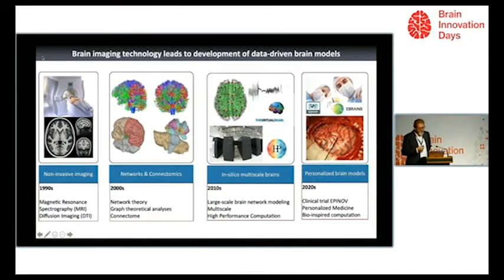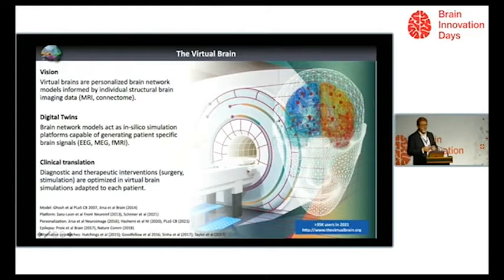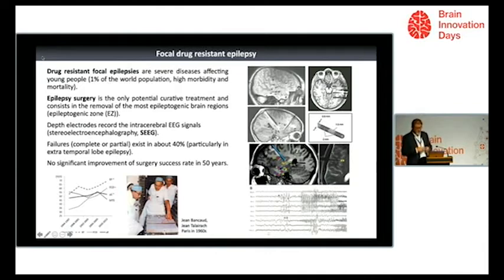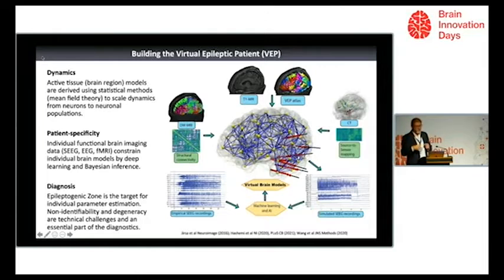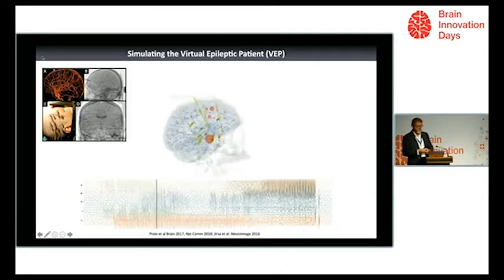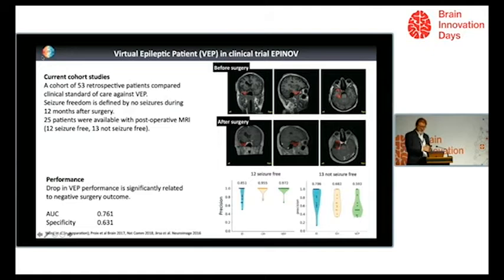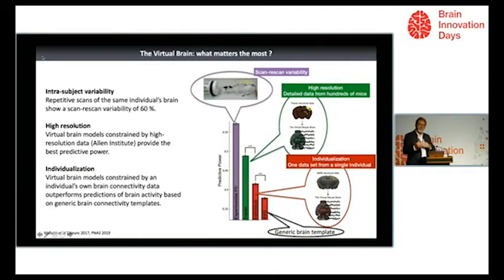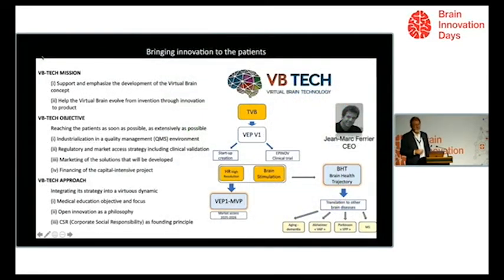Virtual Brain Technologies in Applications to Epilepsy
Discover more on braininnovationdays.eu

Over the past decade we have demonstrated that the fusion of a patient’s own brain imaging data with computational dynamic models allows building personalized virtual brain models with diagnostic and prognostic performance. Our hybrid approach fuses data-driven with mechanistic modeling techniques and has been successfully applied in aging and stroke research and to clinical applications in epilepsy. Here we illustrate the workflow called Virtual Epileptic Patient (VEP) along the example of drug resistant epilepsy, where the application of machine learning and AI allows the estimation of the epileptogenic zone. A large multisite randomized clinical trial is testing VEP technology in epilepsy surgery patients. The workflow of end-to-end modeling is an integral part of the European neuroinformatics platform EBRAINS and enables neuroscientists worldwide to build and estimate personalized virtual brains. Virtual Brain Technologies (VB-Tech) has recently been created as a spin-off from AMU to exploit virtual brain technology with the mission of commercializing the VEP medical device as a trailblazer of TVB technology and the long-term vision of transversal extension to other diseases including Parkinson, multiple sclerosis, and Alzheimer. VB-Tech will address the market access challenge, for this technology and its future developments, transitioning from an academic prototype to an industrialized and certified medical device, allowing for the patients to benefit from it. VB-Tech will also be committed to adding a strong focus on medical education on top of the commercial objectives, placing the clinician in the center of the project.

Viktor Jirsa is Director of the Inserm Institut de Neurosciences des Systèmes at Aix-Marseille-Université and Director of Research at the Centre National de la Recherche Scientifique (CNRS) in Marseille, France. Dr. Jirsa received his PhD in 1996 in Theoretical Physics and Applied Mathematics and has since then contributed to the field of Theoretical Neuroscience, in particular through the development of large-scale brain network models based on realistic connectivity, linking network dynamics to brain function, behavior and imaging. His work has been foundational for network science in medicine with clinical translation to epilepsy. Dr. Jirsa is lead of the brain simulation platform The Virtual Brain and lead scientist (WP1) of the European flagship Human Brain Project Dr. Jirsa has been awarded several international and national awards for his research including the 1st Human Brain Project Innovation Prize (2021), Grand Prix Départemental de Recherche en Provence (2018), Early Career Distinguished Scholar Award (NASPSPA, 2004) and Francois Erbsmann Prize (2001). Dr. Jirsa serves on various Editorial and Scientific Advisory Boards and has published more than 160 scientific articles and book chapters, as well as co-edited several books including the Handbook of Brain Connectivity.